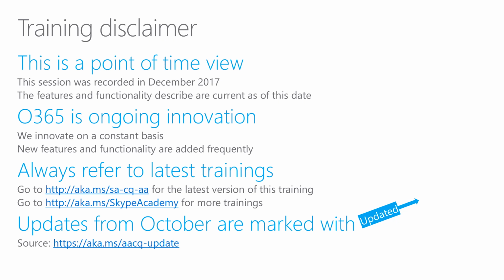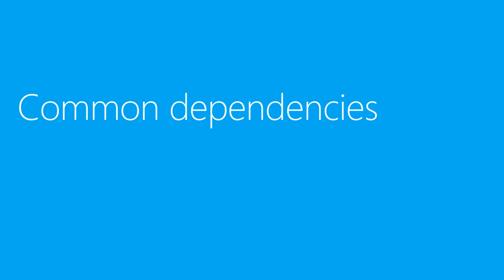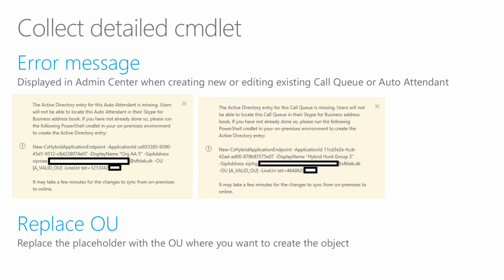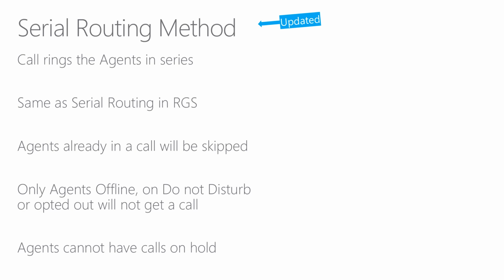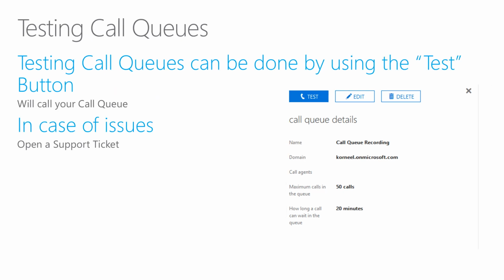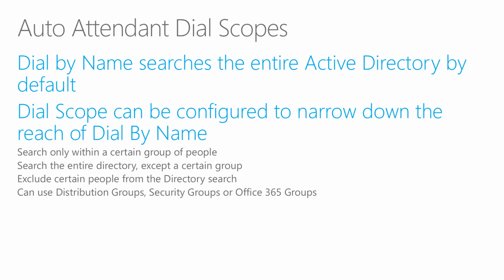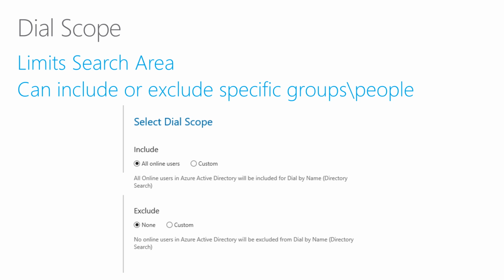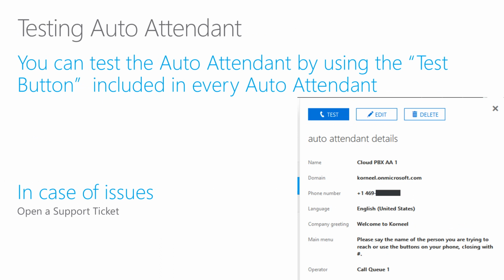Outdated content; please go to for latest version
This session will walk you through Call Queues and Auto Attendant. The session has been updated to reflect the changes from December 2017.